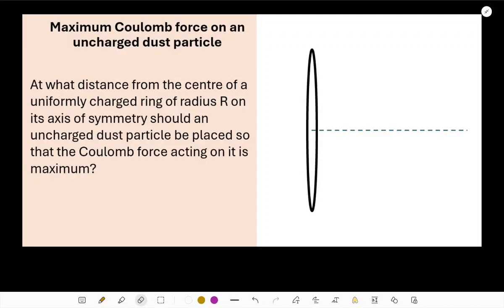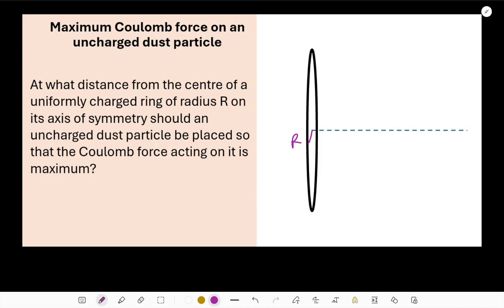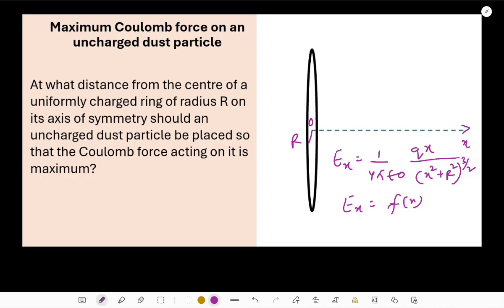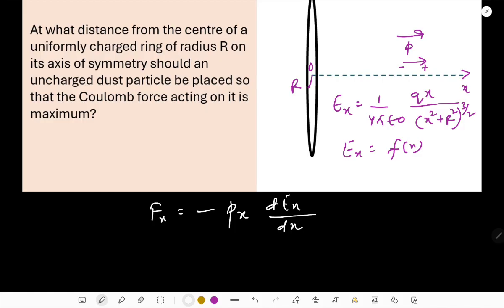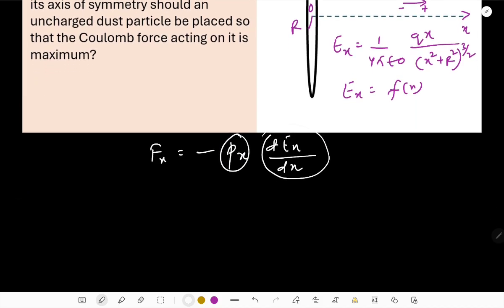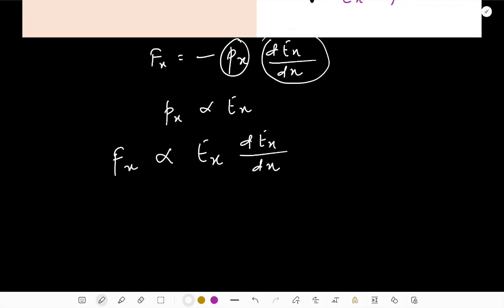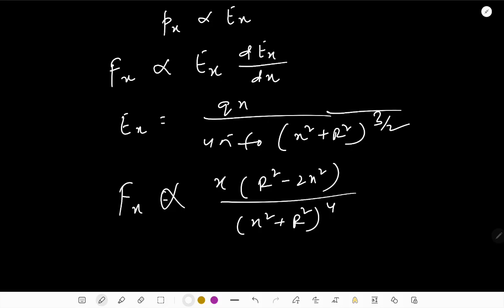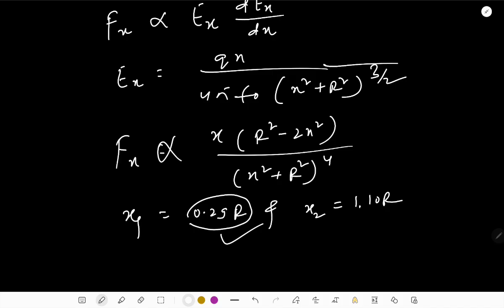IIT JEE Preparation | Electrostatics | Maximum Coulomb force on an uncharged dust particle